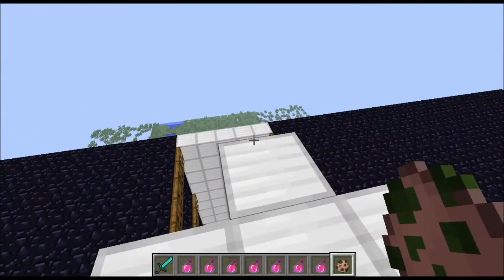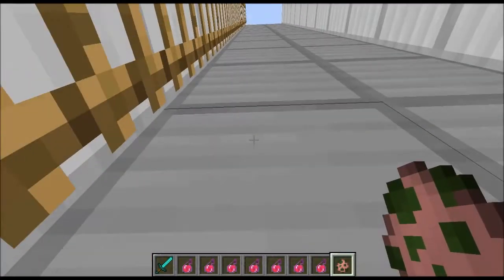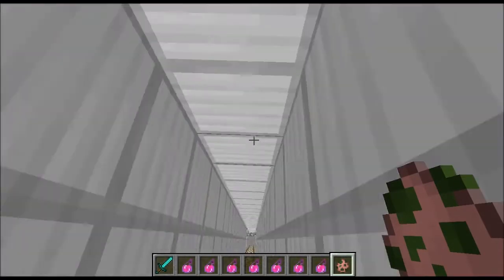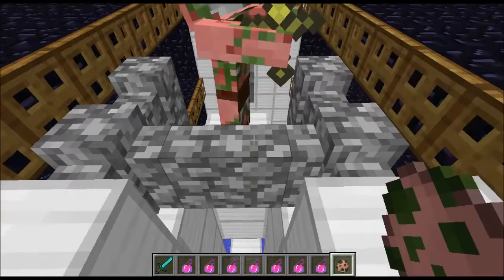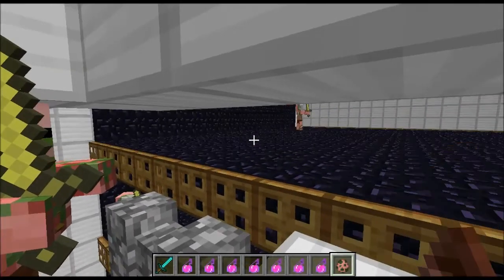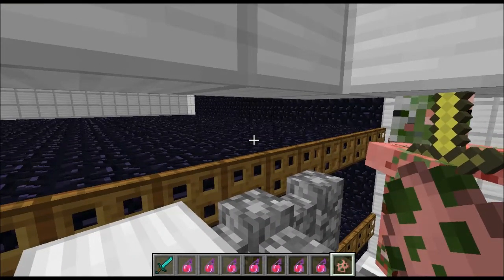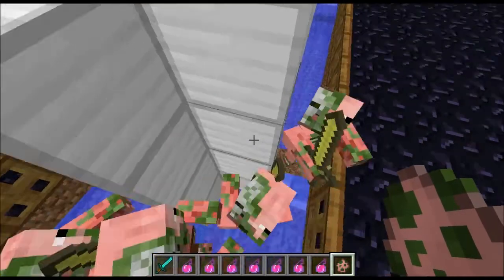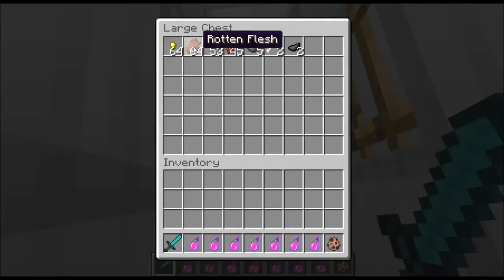1.7 / 13w36a - Gold Farm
i just made a small adjustment to where you can punch a pigmen to get the others quicker, you can also turn this into a xp farm when you make a crusher that will get them down to 1 to 2 hearts and throw a health potion on them.